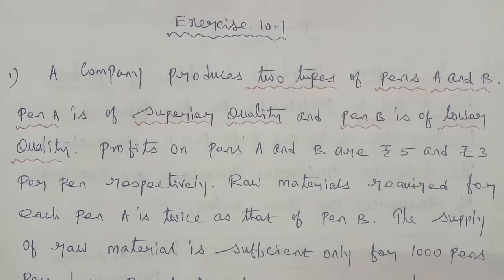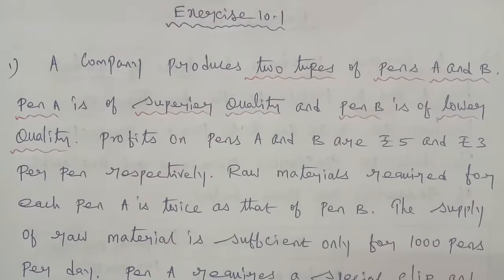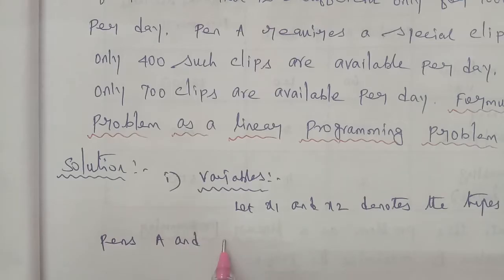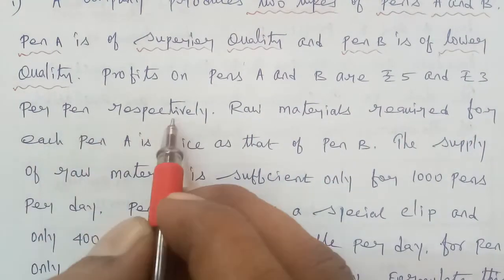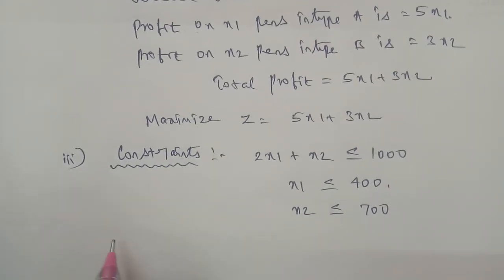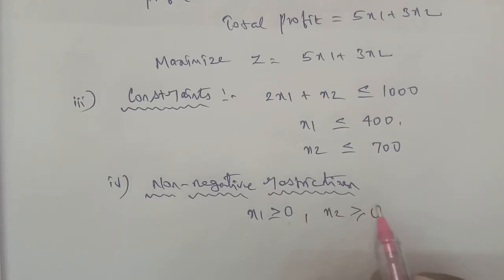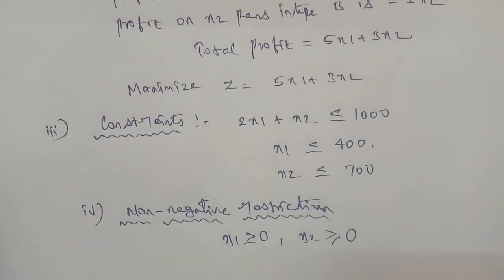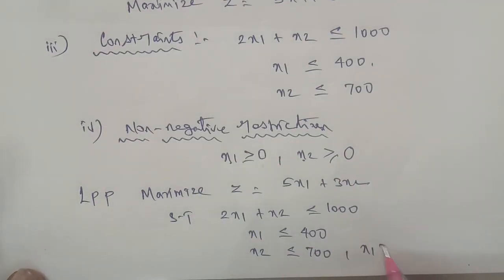TN 11 Business maths chapter 10 exercise 10.1 question number 1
Chapter 10 operations research and statistics